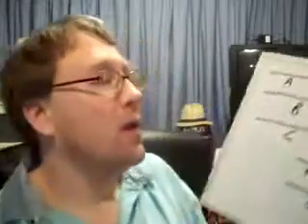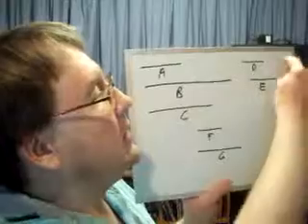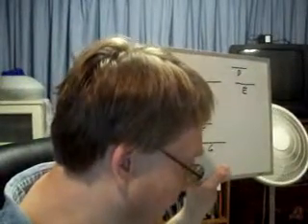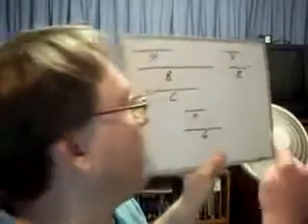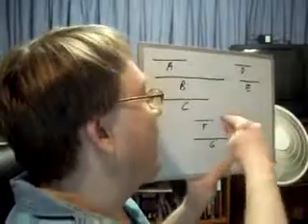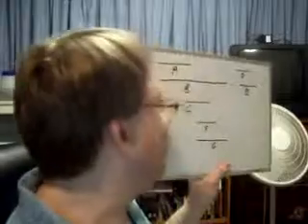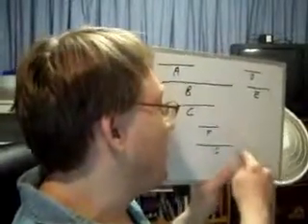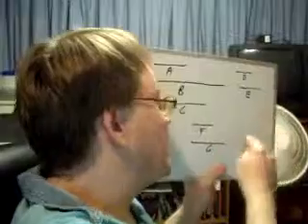Euclid B8 P20